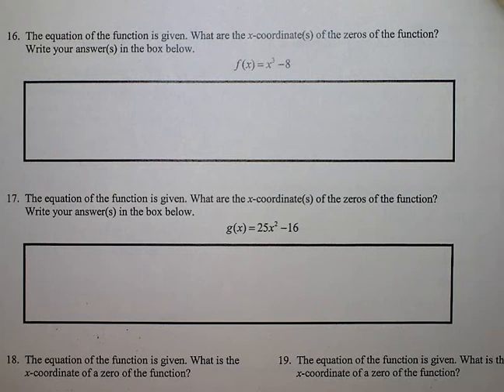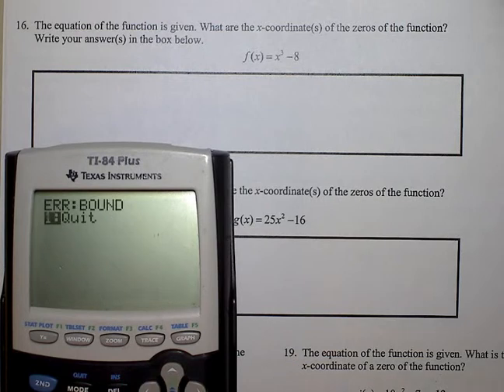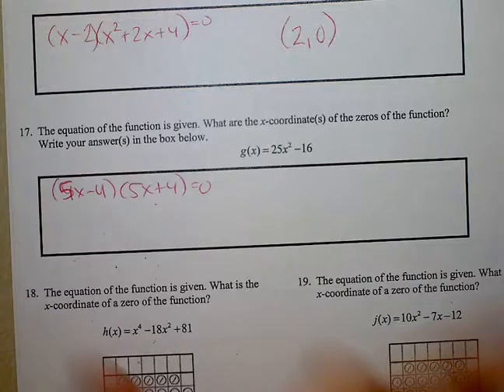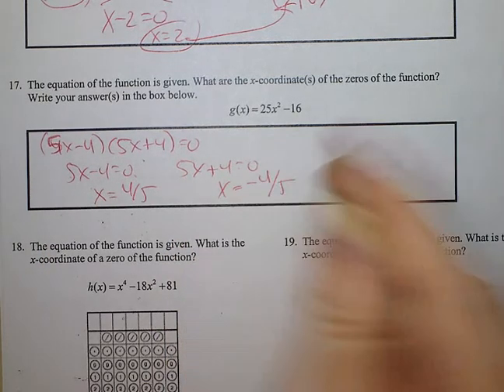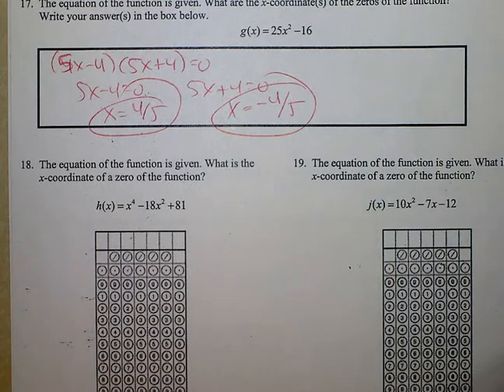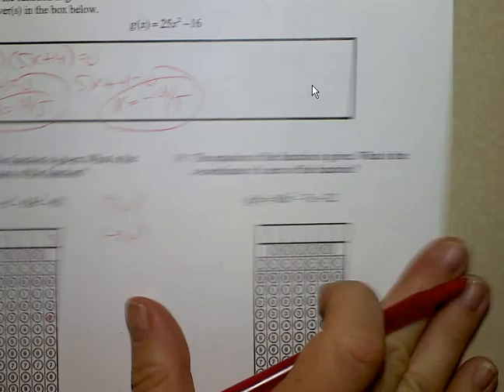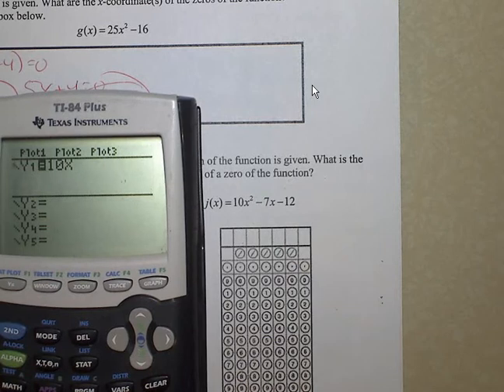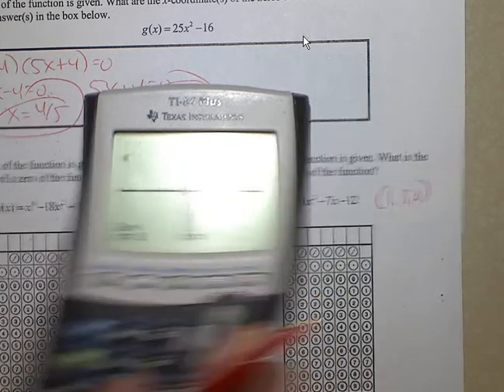Spring 2019 - AZMerit Review VI Problems 16-20